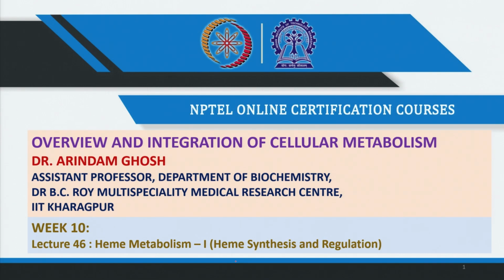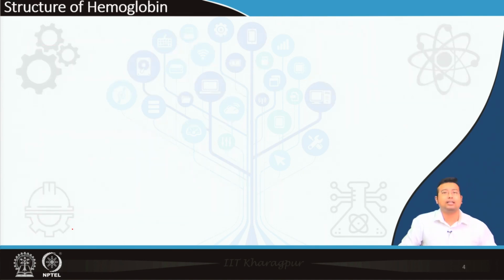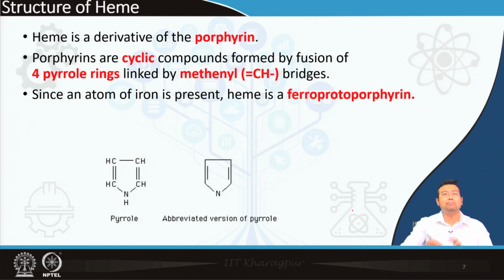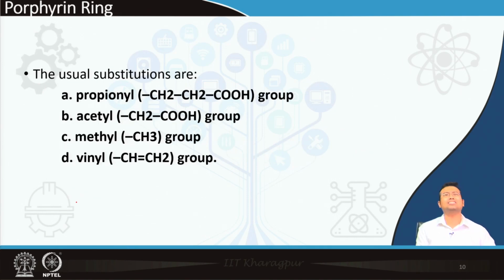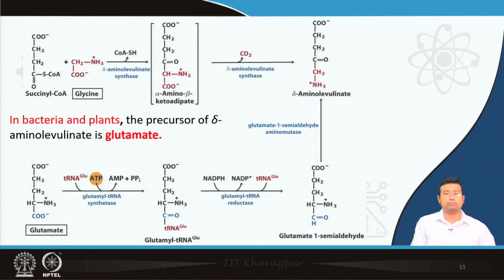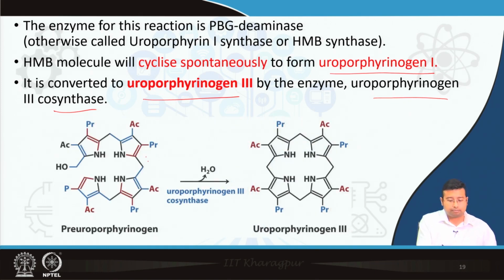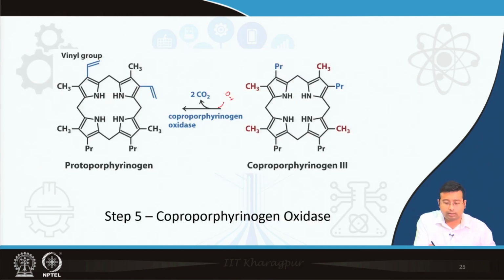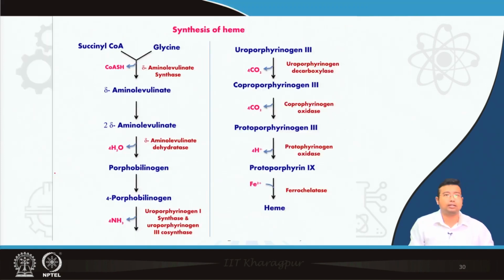Metabolism -1 (Heme Synthesis and Regulation)